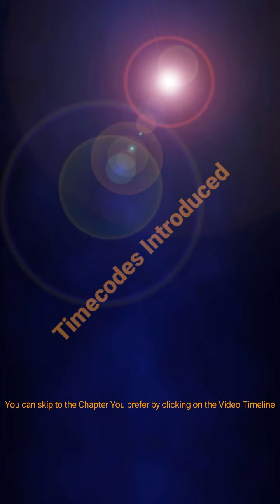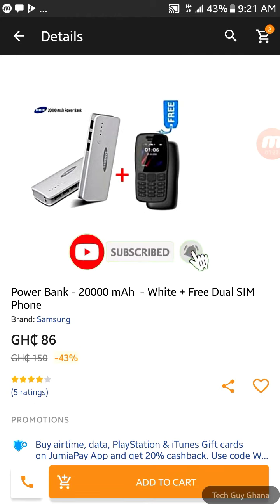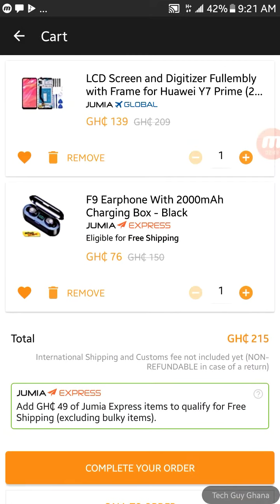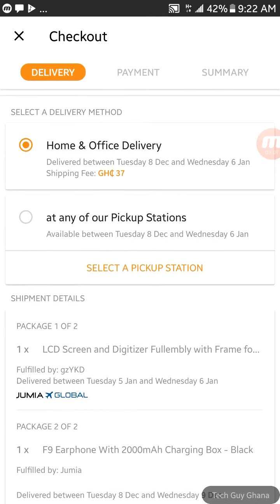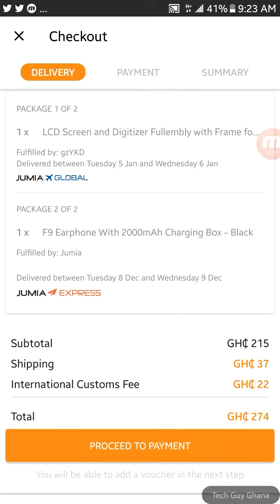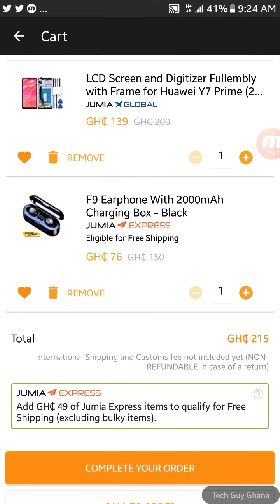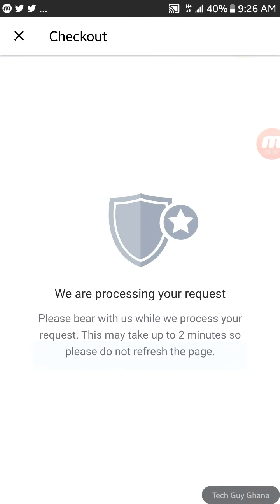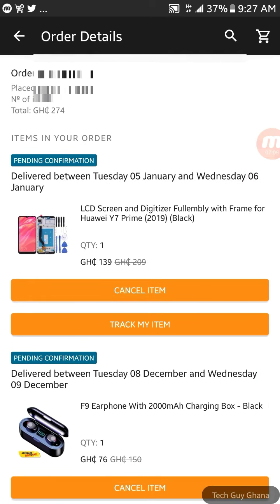How To Order Items on Jumia(Easy Steps & Guide)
Timecodes
0:00 - Intro
0:10 - Bonus Message(Timecodes)
0:50 - How to Place Order On Jumia Ghana
1:30 - Select Your Product on Jumia
2:36 - Shopping Cart
2:48 - Delivery Timeline of Jumia Products
3:40 - Delivery Details Of Items
4:55 - Payment Process
5:15 - Summary of items/Products
6:16 - Auto Confirmation of Payment
6:50 - Order Placed
7:15 - Ending